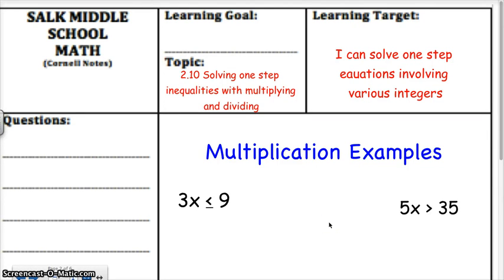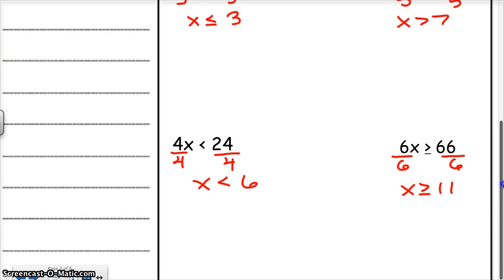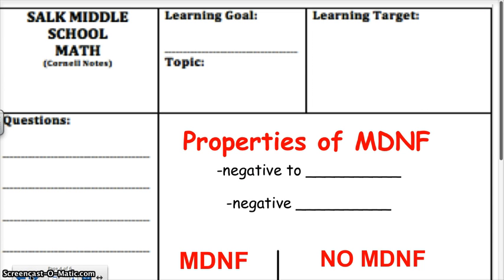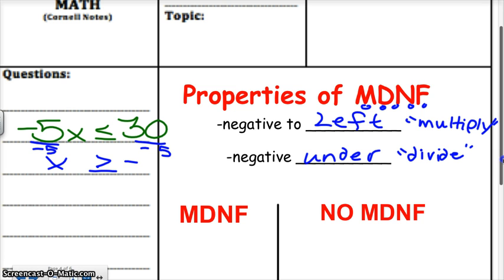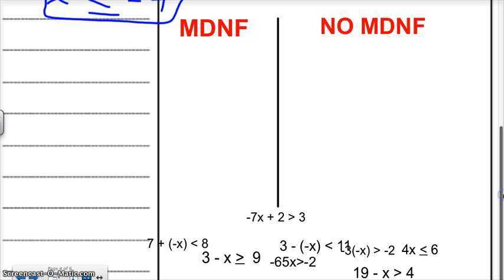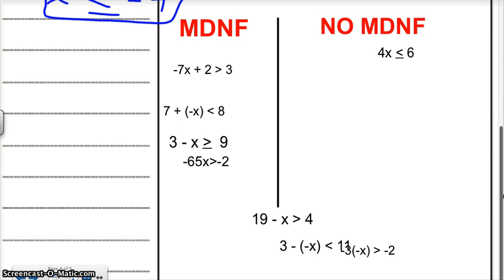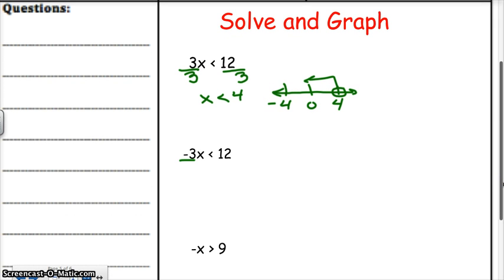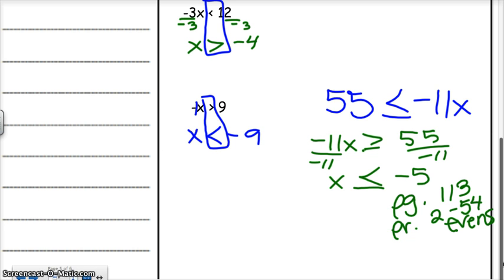7 2 10cornell